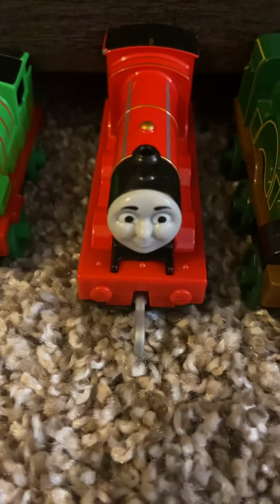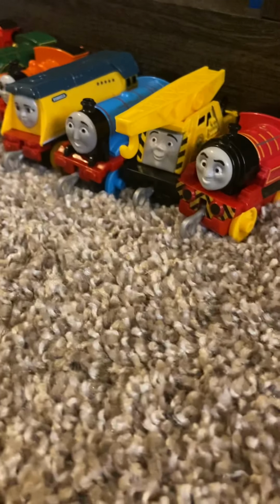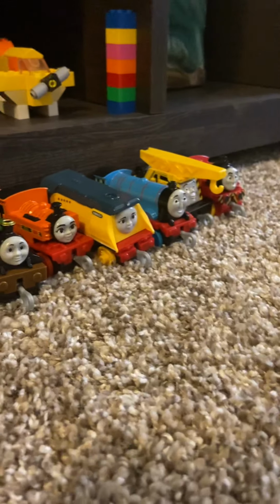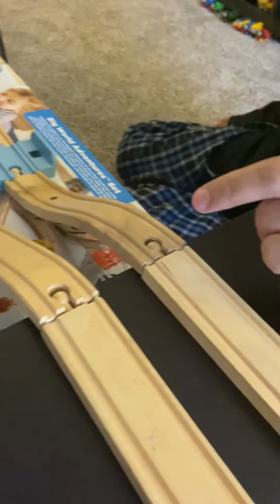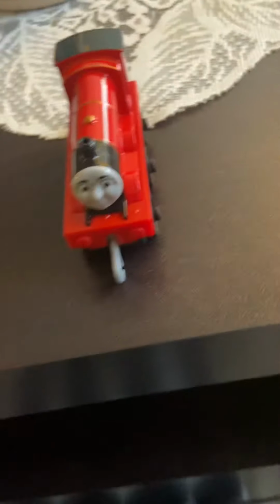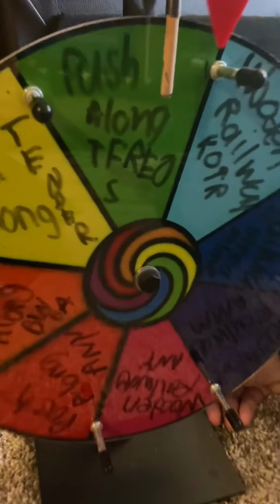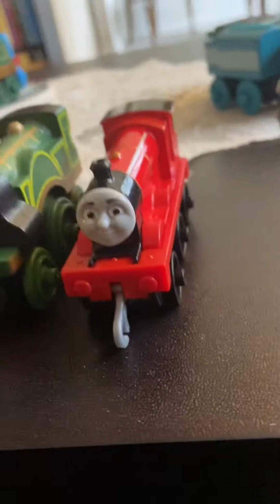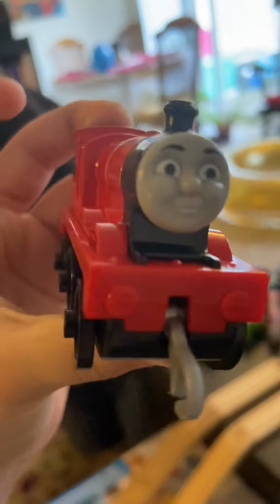Thomas And Friends Downhill Races (Into A Dark Tunnel lol)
This is our Thomas And Friends downhill races with my dad and we also used our spinning wheel.